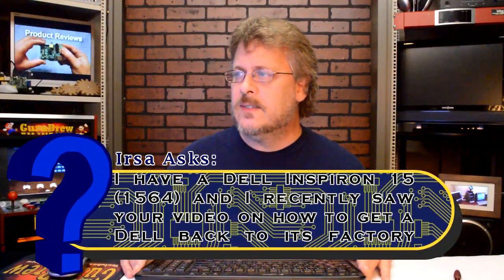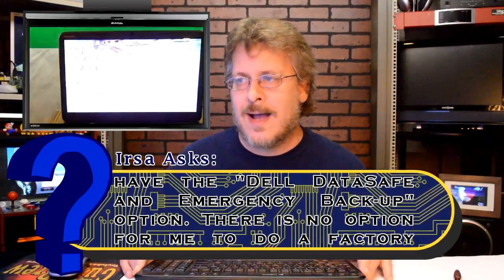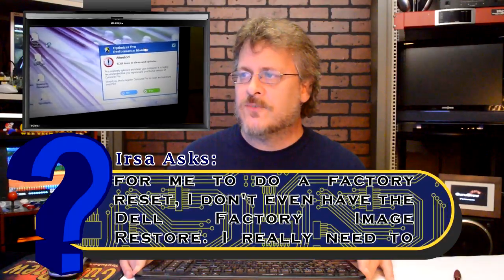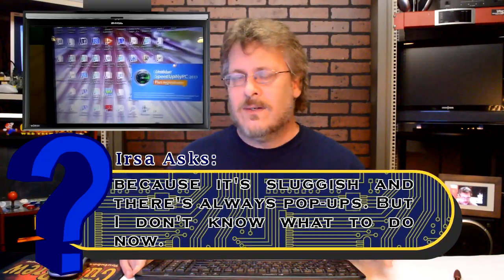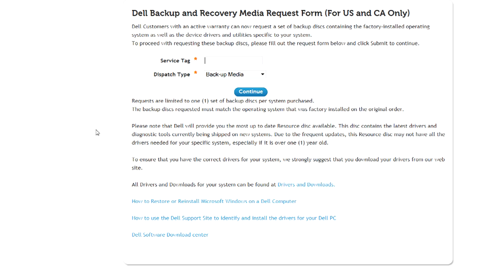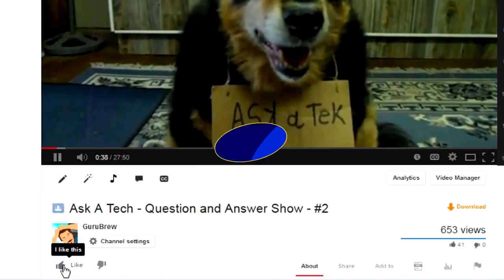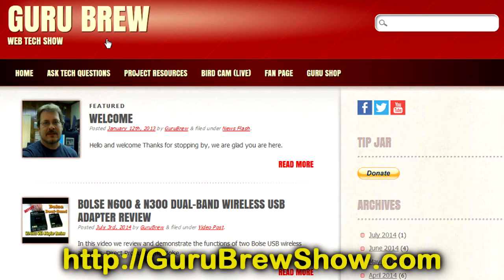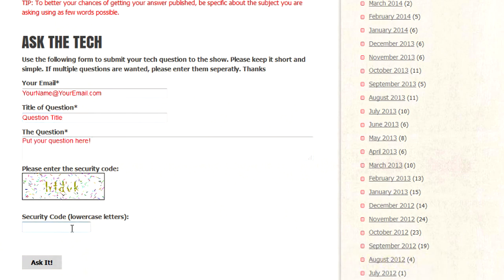How to Obtain Factory Recovery Restore Disk - Ask a Tech #1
How to get your computer working again if you do not have the factory recovery management tools or if you do and it has failed by not working properly to restore your computer to factory settings.

Follow these simple steps shown in this video to obtain a new set of recovery disk that contain the original Windows operating system to get you computer up and running again.

How to request Recovery Media (Windows OS and system Drives) for you computer.